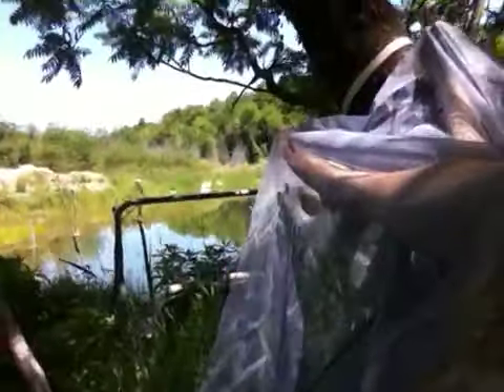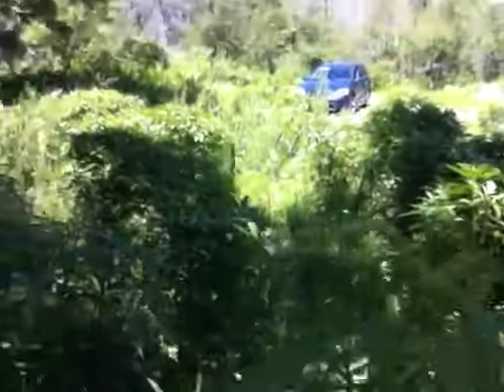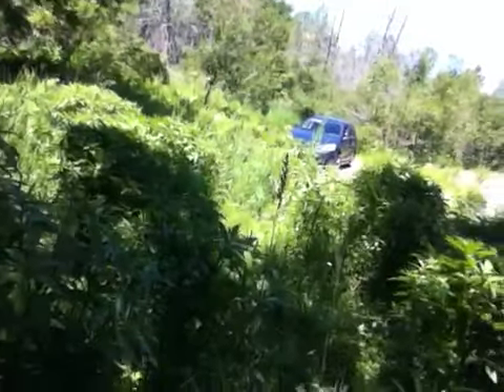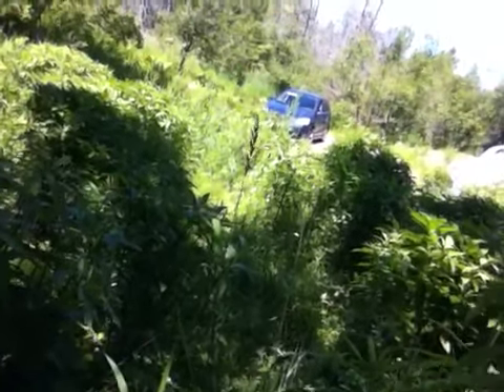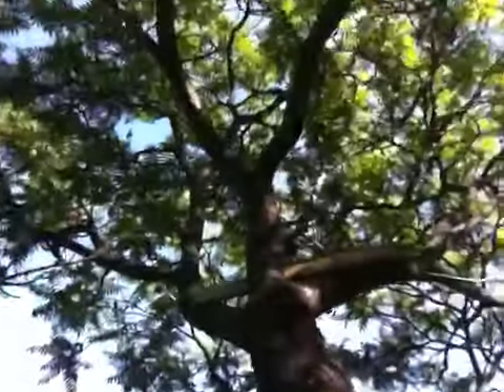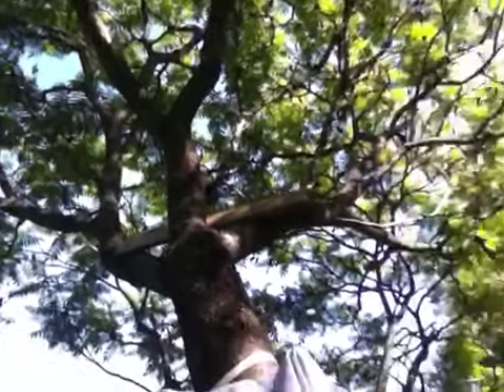Nancy Today: Update my day so far ASMR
Relaxing and chatting From the hammock ASMR